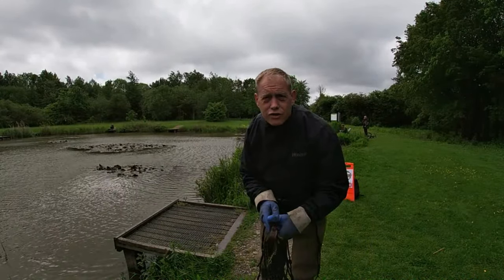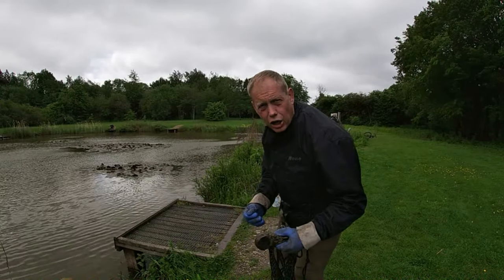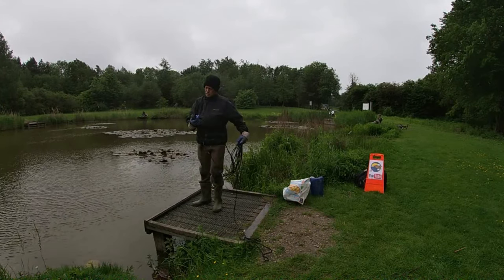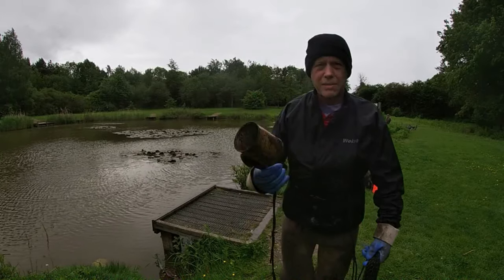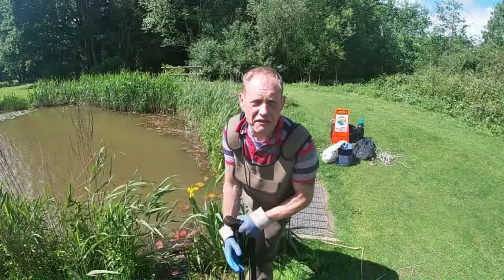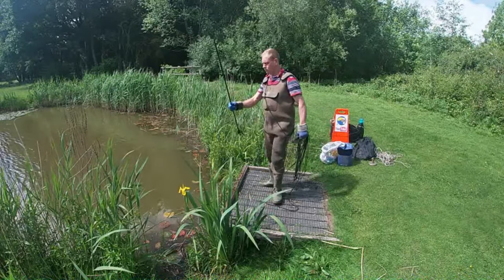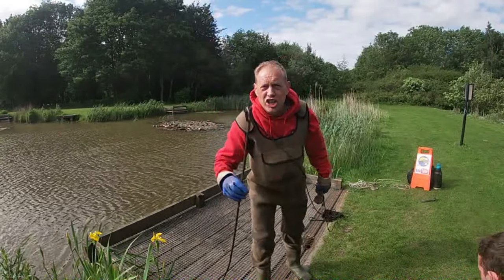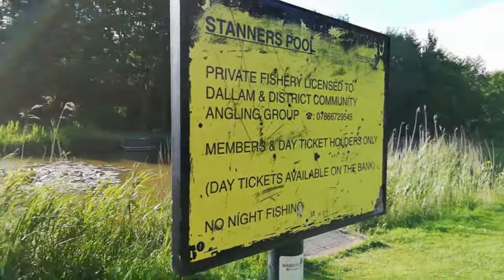stanners last trip completed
at last a video that aint been blocked due to copyright... sorry for the delay subs,stanners pool warrington our last visit . cheers